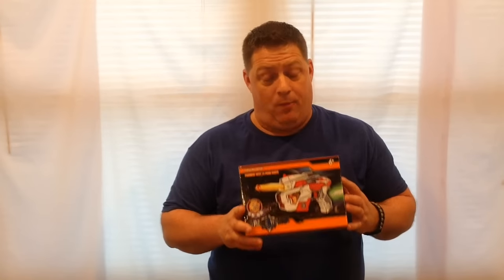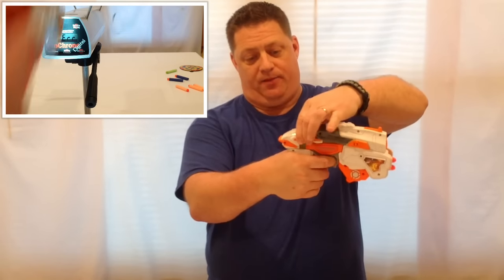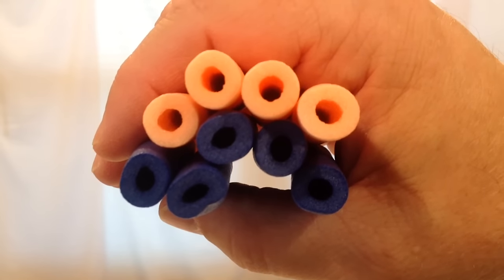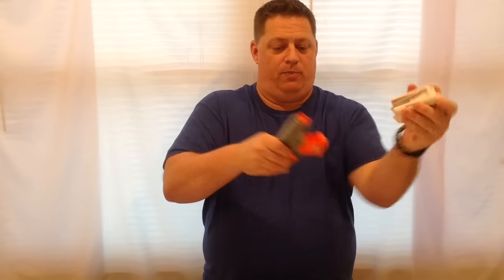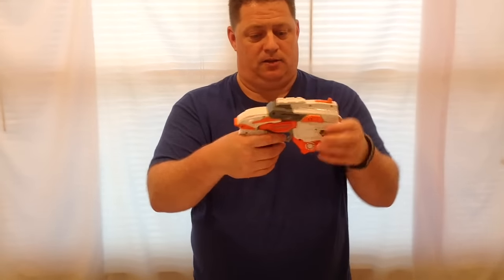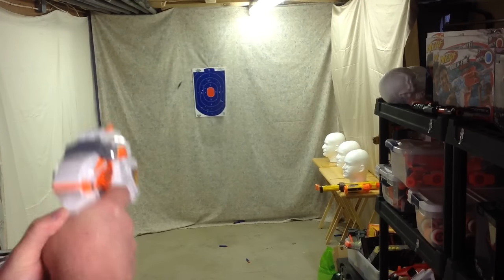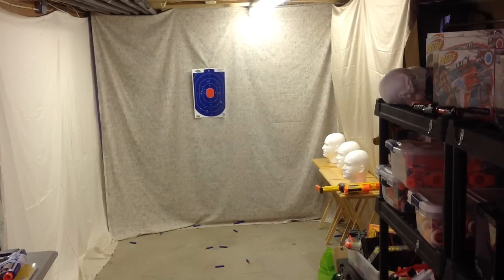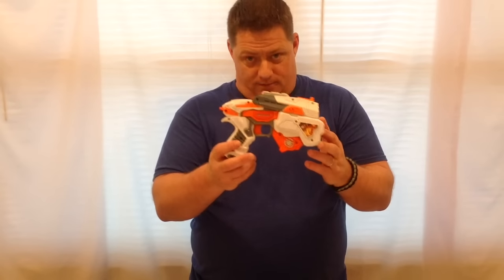Newisland Space Wars Blaster Review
Newisland Space Wars Blaster Review is the topic of today's Nerf Gun Video here on the CJNerf Channel. This off nerf brand blaster is quite unique because it is a building blocks Modular concept type Dart gun that can be disassembled without removing any hardware. This Nerf space gun is Kinda like a 3d puzzle averages 48.5 FPS on the chronograph and shoots Nerf Elite Darts. It definitly qualifies as the weirdest nerf gun ever but is a pretty cool option for beginner nerfers since it doubles as a puzzle and teaches hand eye coordination.

NEW FAN MAIL: Write Us A Letter:

CJ Nerf
4956 Long Beach Rd SE Ste-14
Southport Nc, 28461
Box - 201